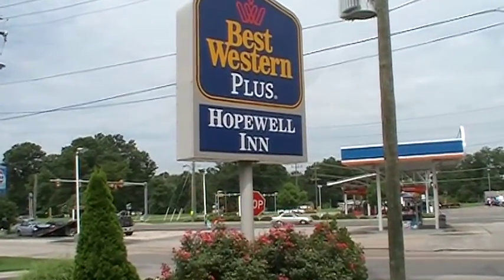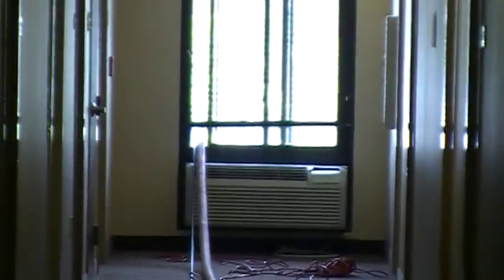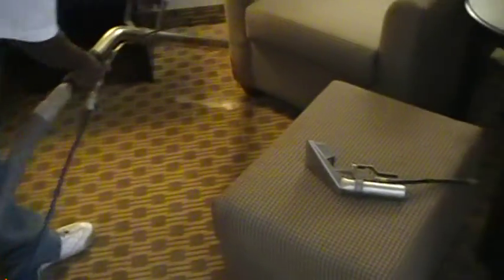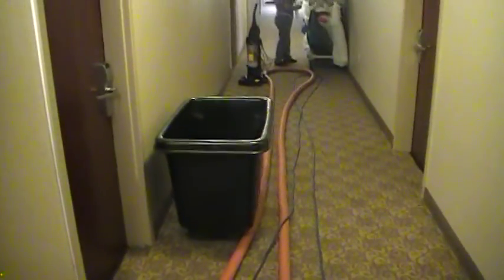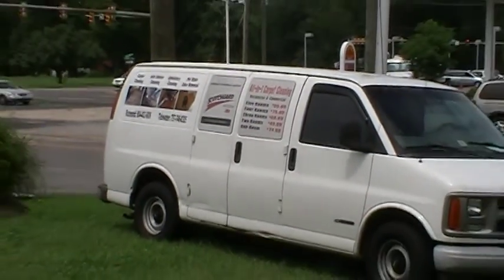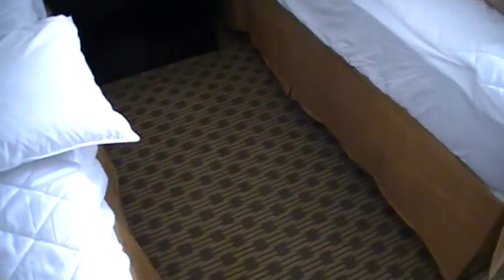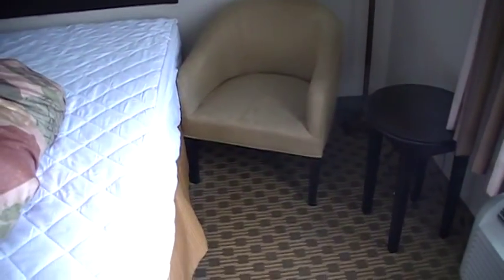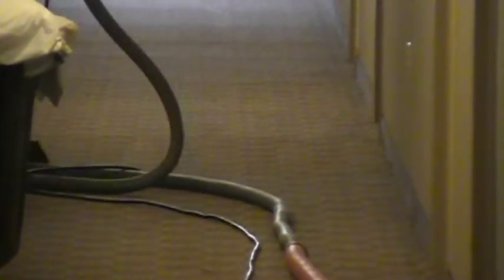Hotel In Hopewell, VA Carpet Cleaning